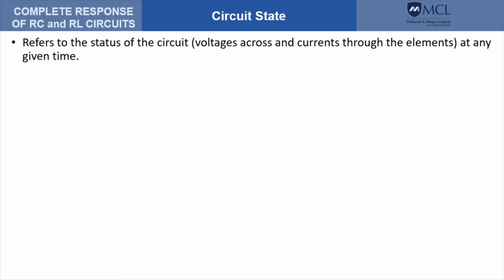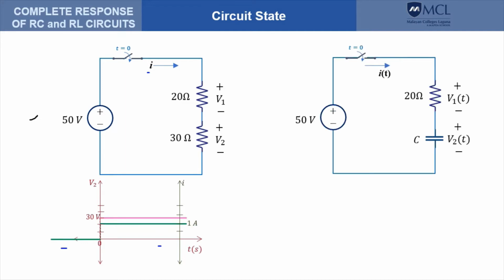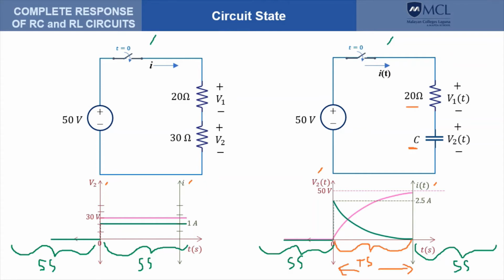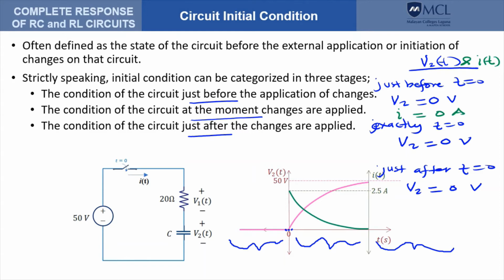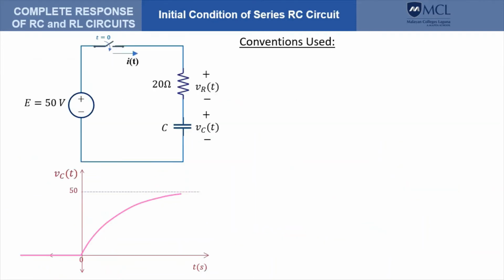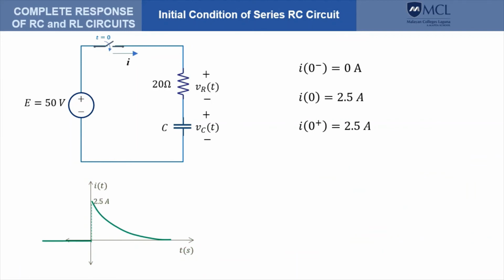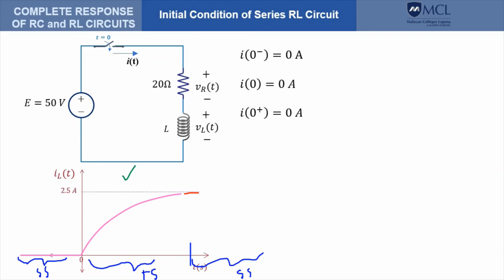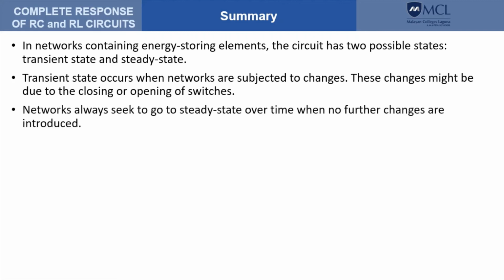Initial Condition of RC and RL Circuits Part 1